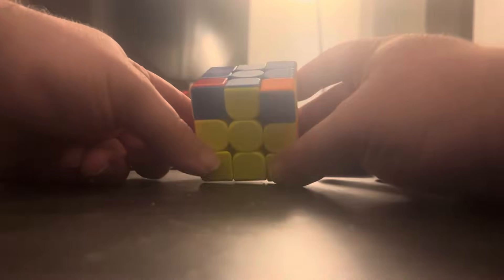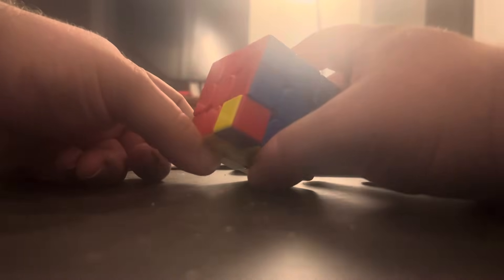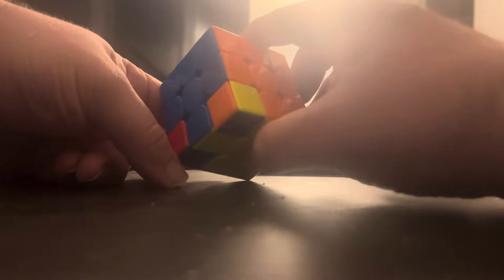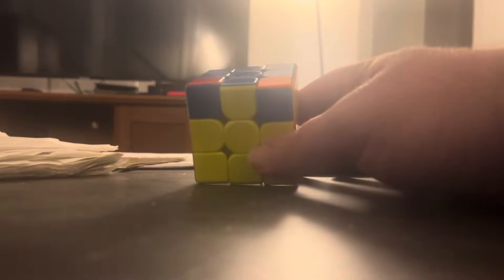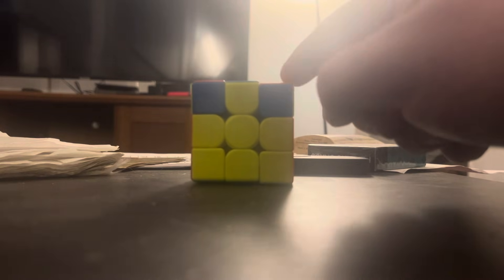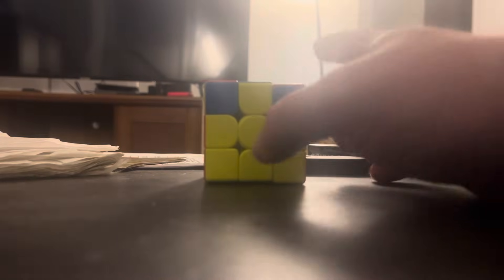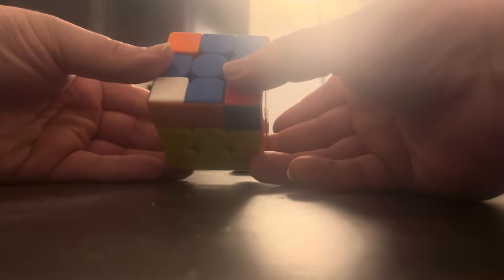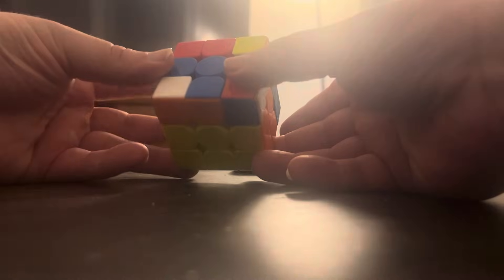Algorithm for coolwhipisgas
I misspoke at the end.

The algorithm below is correct.
The algorithm I recite at the end is incorrect

(F U2 F’ U’ F U’ F’) (B’ U2 B U B’ U B)